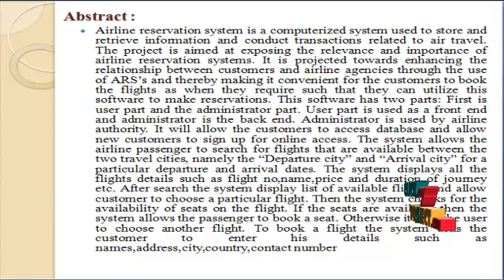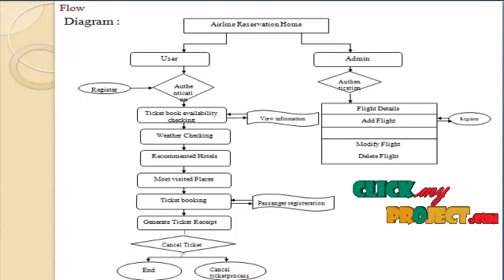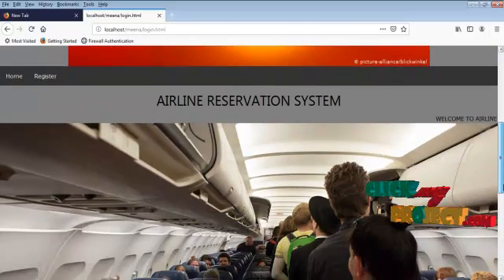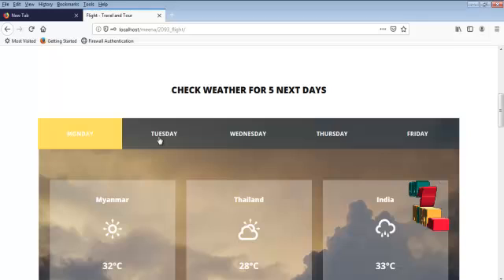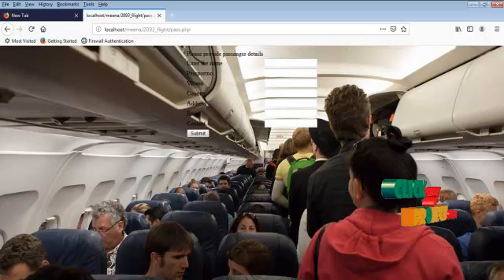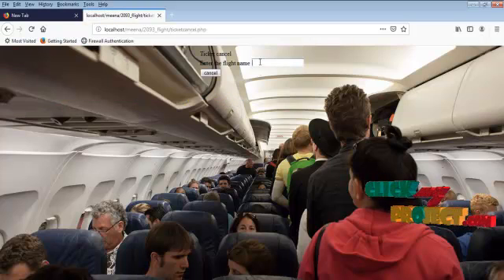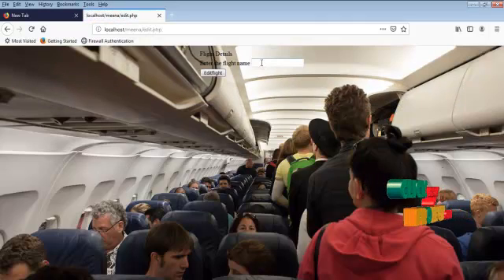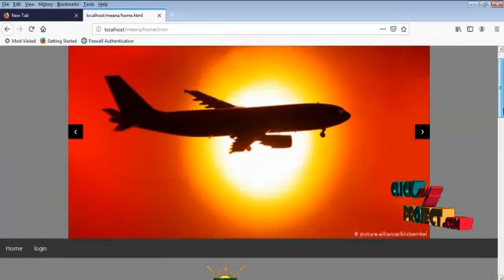DOTNET Web Application Project Airline Reservation System ClickMyProject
Airline reservation system is a computerized system used to store and retrieve information and conduct transactions related to air travel.  User part is used as a front end and administrator is the back end. Administrator is used by airline authority.  It will allow the customers to access database and allow new customers to sign up for online access. The system allows the airline passenger to search for flights that are available between the two travel cities, namely the “Departure city” and Arrival city  for a particular departure and arrival dates.  The system displays all the flights details such as flight no, name, price and  duration of journey etc.  After search the system display list of available flights and allow customer to choose a particular flight. Then the system checks for the availability of seats on the flight.  If the seats are available then the system allows the passenger to book a seat.

Including Packages
* Base Paper
* Complete Source Code
* Complete Documentation
* Complete Presentation Slides
* Flow Diagram
* Database File
* Screenshots
* Execution Procedure
* Readme File
* Addons
* Video Tutorials
* Supporting Softwares

Specialization
* 24/7 Support
* Ticketing System
* Voice Conference
* Video On Demand *
* Remote Connectivity *
* Code Customization **
* Document Customization **